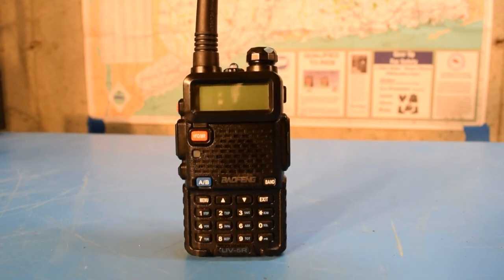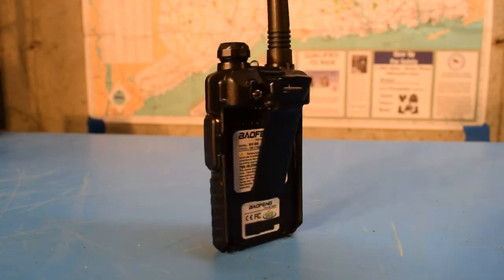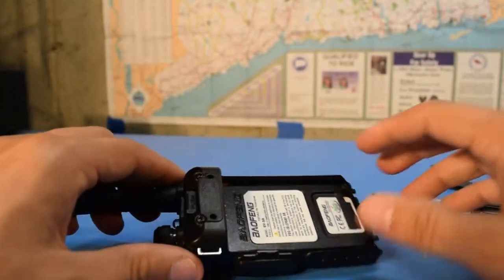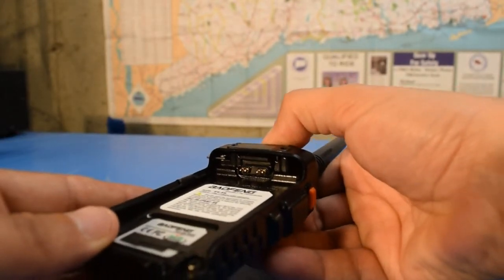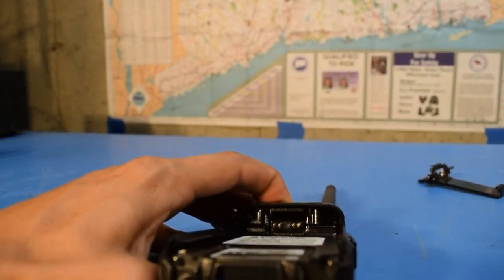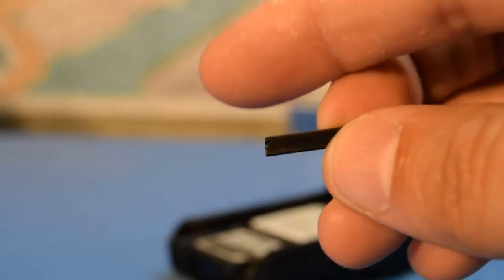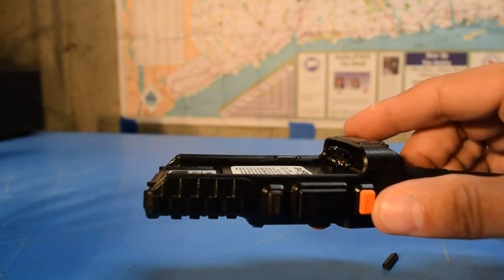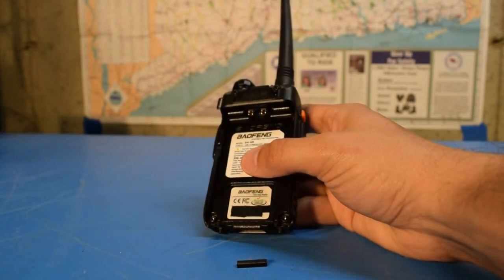Baofeng UV 5R - Check Your Battery Clip!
A brief video showing how the battery attaches to a Baofeng UV-5R and why it is important to check this connection periodically.